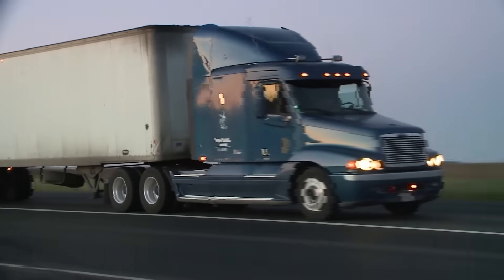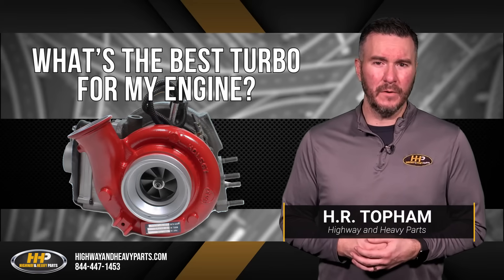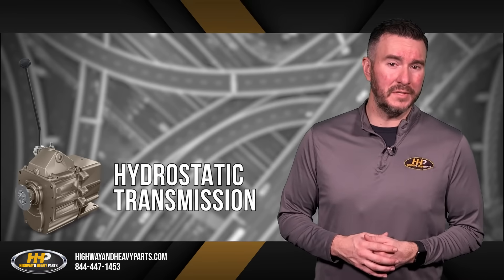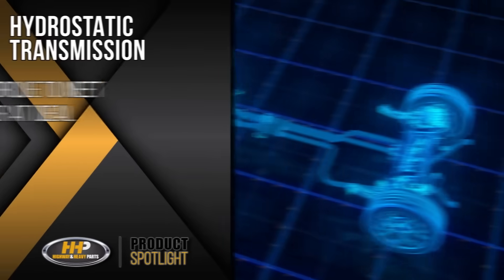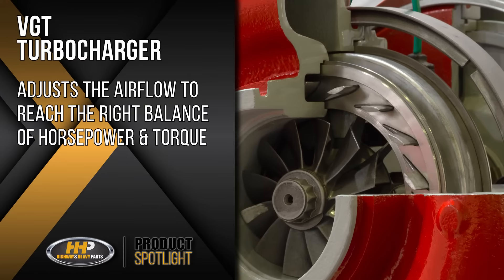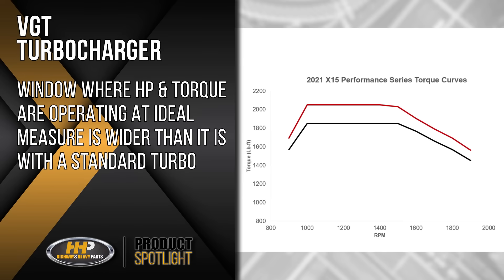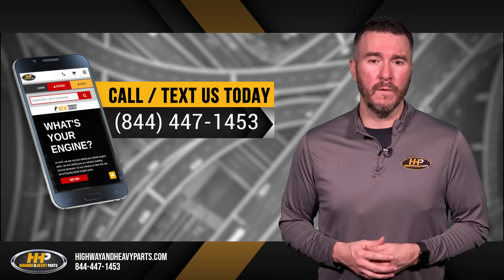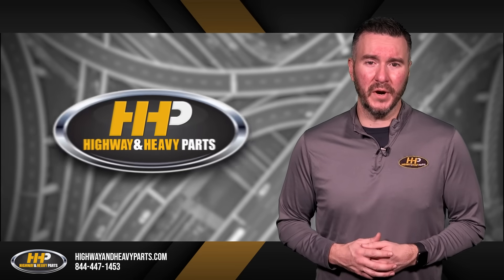What's The BEST Turbocharger For My Diesel Engine? VGT, Wastegated, Traditional?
Maximize Your Diesel Engine's Performance with Variable Geometry Turbochargers (VGT) from Highway And Heavy Parts

Discover how to achieve peak performance with your diesel engine using Variable Geometry Turbochargers (VGT)! In this video, we'll explore the essential steps to increase your engine's efficiency and the benefits of choosing a VGT over standard turbochargers.

Key Points Covered:
- Understanding Turbochargers: Learn the difference between standard and VGT turbos.
- Performance Comparison: See how VGTs maximize engine performance and fuel economy.
- Benefits of VGTs: Reduced lag, lower engine wear, and a wider performance range.

Why Choose VGTs?
A Variable Geometry Turbocharger adjusts airflow to achieve the perfect balance of horsepower and torque. Unlike standard turbos, VGTs can dynamically adjust, similar to how a hydrostatic transmission matches power to work efficiently. This leads to superior engine performance and longevity.

Highway and Heavy Parts - Your Trusted Source
At Highway and Heavy Parts, we offer a wide range of high-quality VGT turbos to meet your engine's needs. Our mission is to eliminate the risk of buying diesel engine parts by providing only reputable and reliable options.